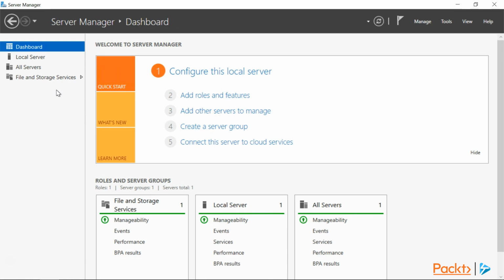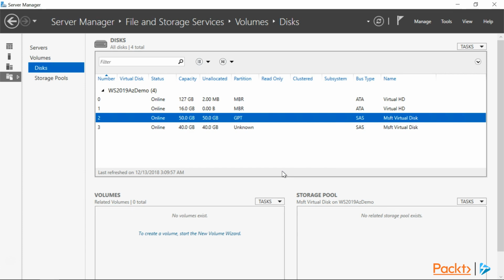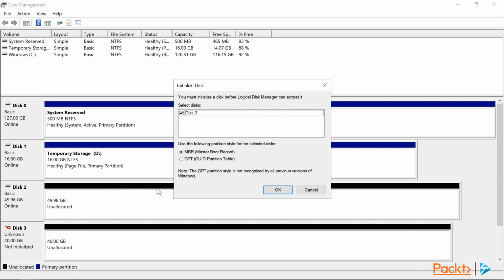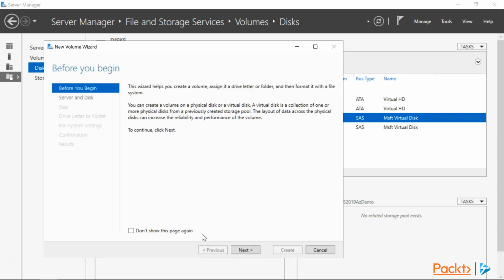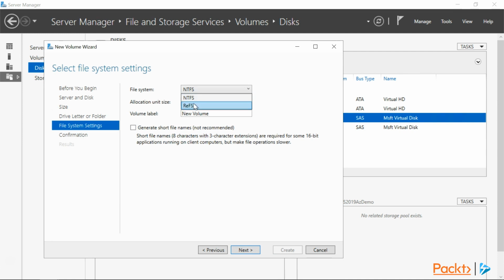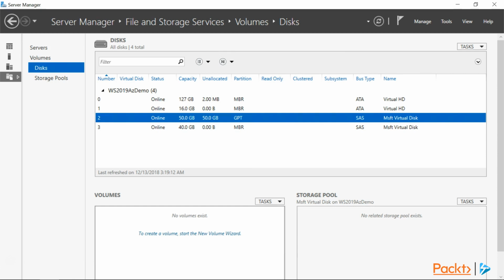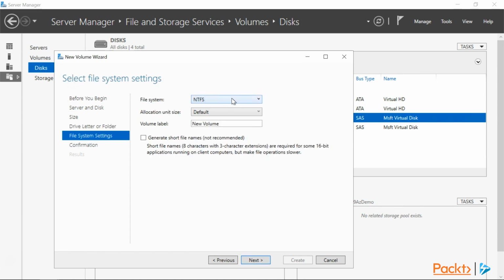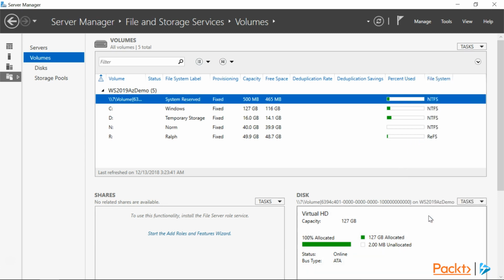Learning Windows Server 2019: Choosing The Right Partition Table Format | packtpub.com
This video tutorial has been taken from Learning Windows Server 2019. You can learn more and buy the full video course